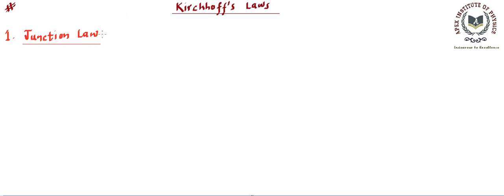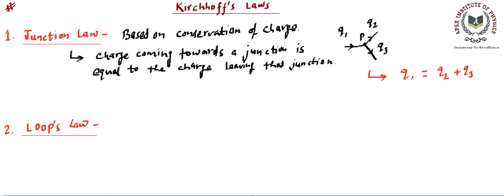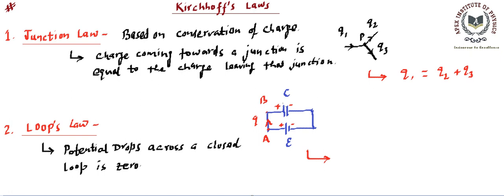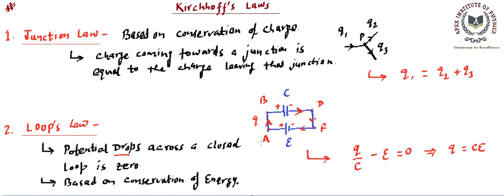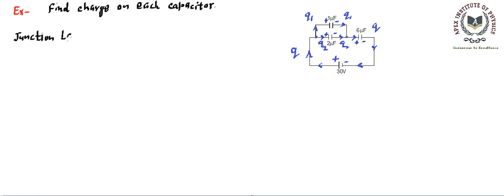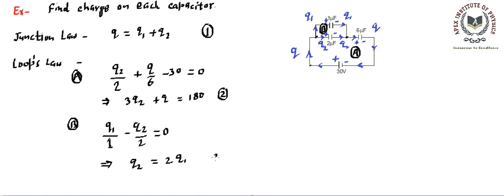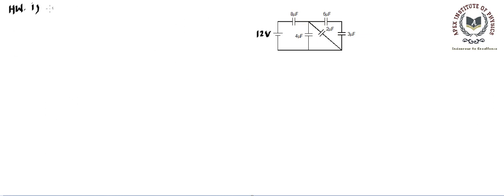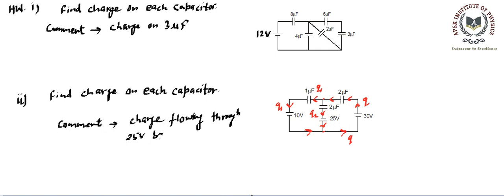Kirchhoff's Laws and Their Application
Solving Electric Circuits using Kirchhoff's Laws.